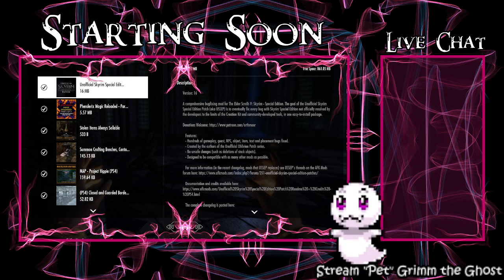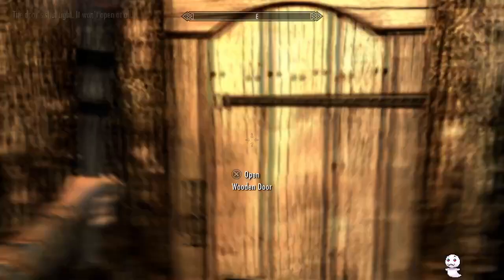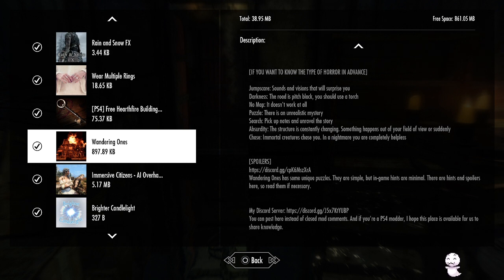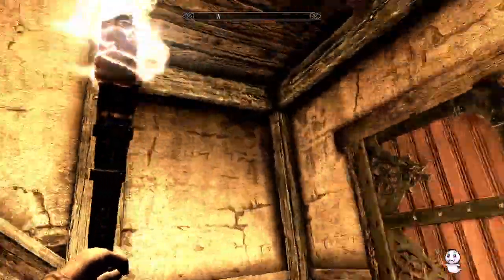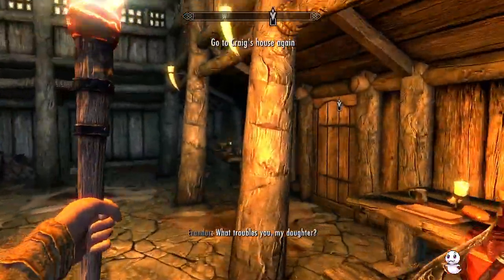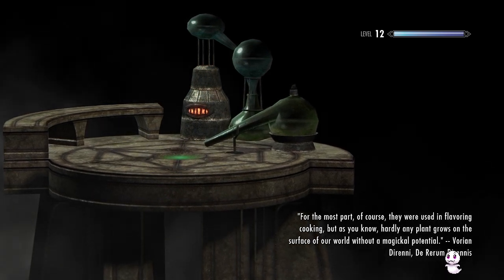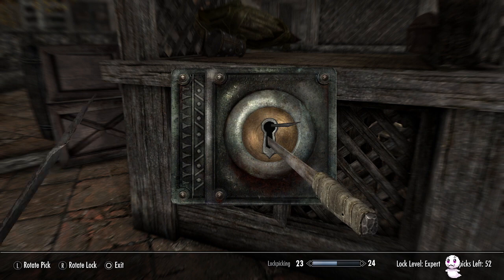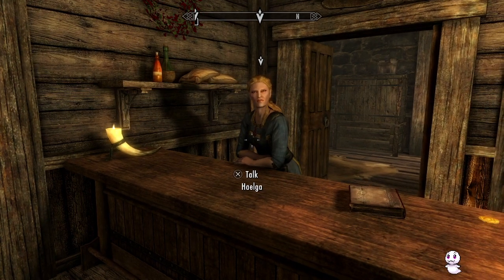Skyrim | Day 3 | [With Mods]